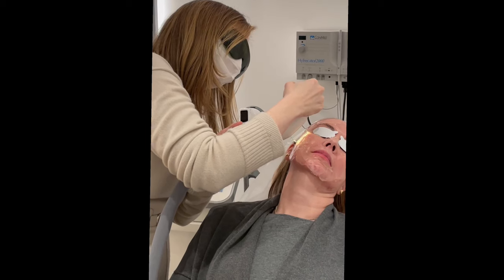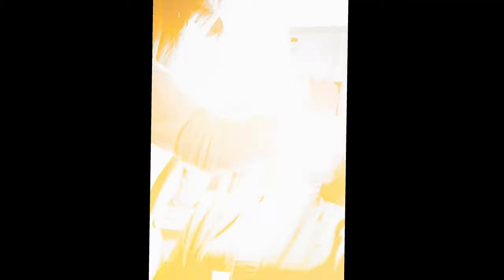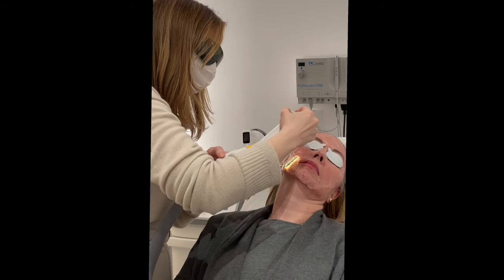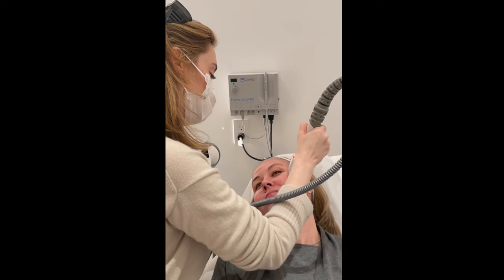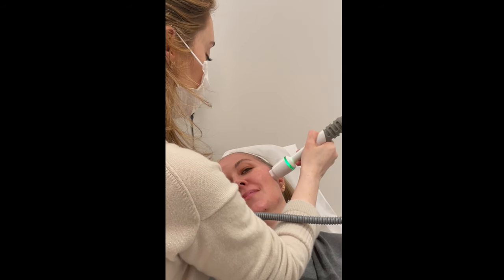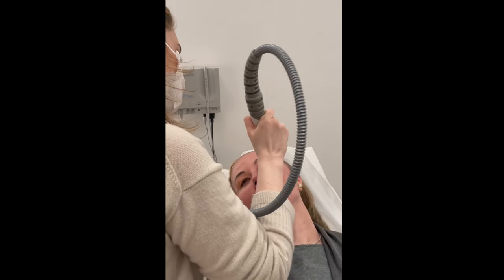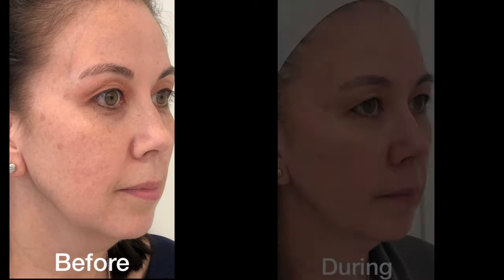Laser Treatment for Fine Lines, Pigmentation, & Redness | Dr. Shereene Idriss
Let's get physcial! Taking it from my bedroom into the exam room. This week we're talking about lasers, specifically a deep dive into a treatment that delivers results for your most pressing skin concerns. Let's jump in :)

0:00 intro
0:48 how in-office treatments boost your skin care results
2:44 what are "lasers"
4:20 lumenis smooth glo
4:37 how does IPL work
7:12 how does microneedling w. radio frequency work
8:23 what to expect
8:56 post treatment tips
11:54 the results